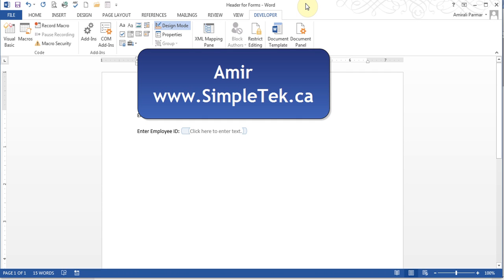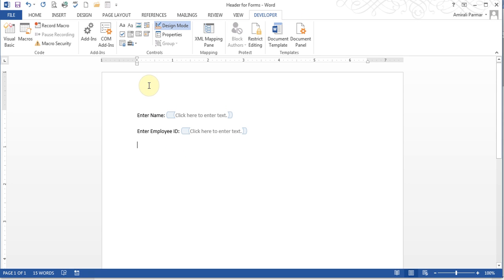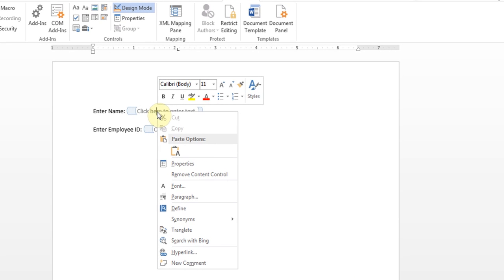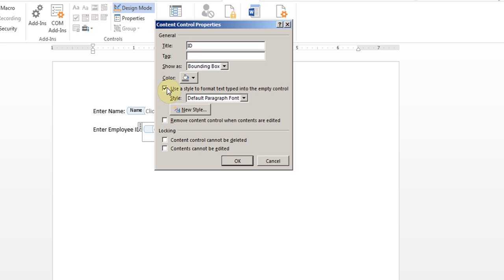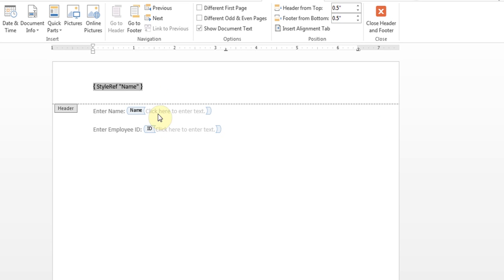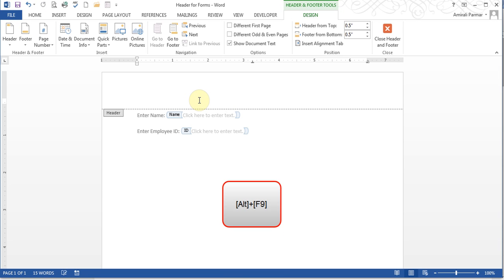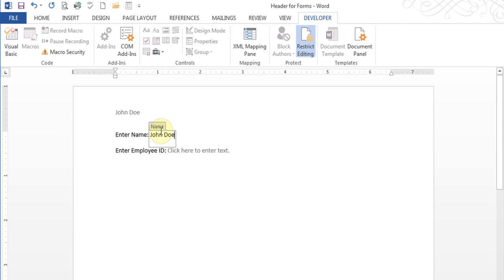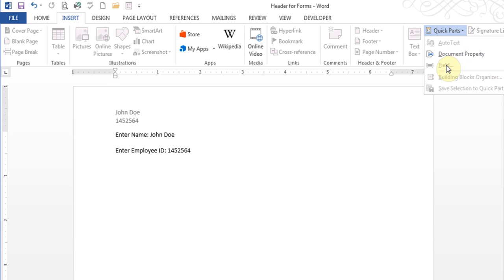Microsoft Word - Update Header in Protected Forms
In this video learn howto update your Header in a From that is Password Protected by using SyleRef feature of Microsoft Word.